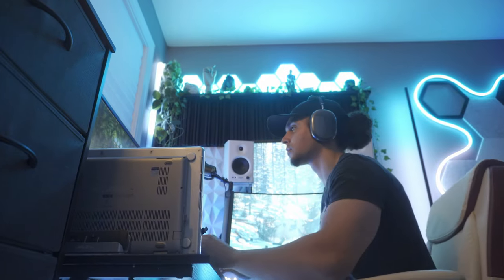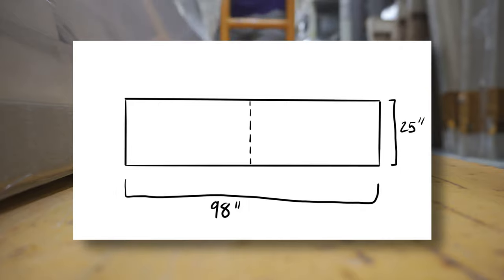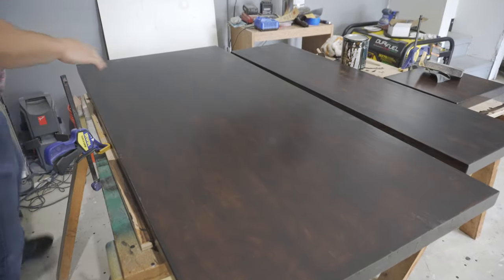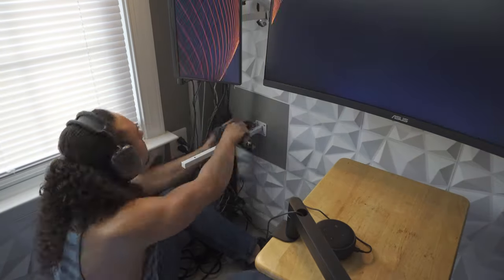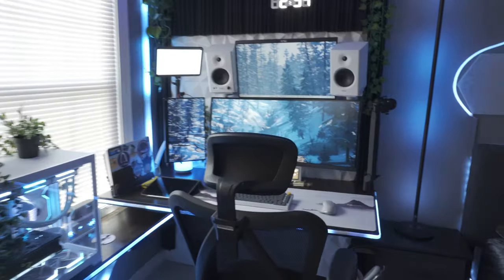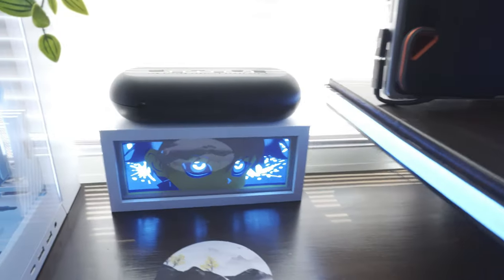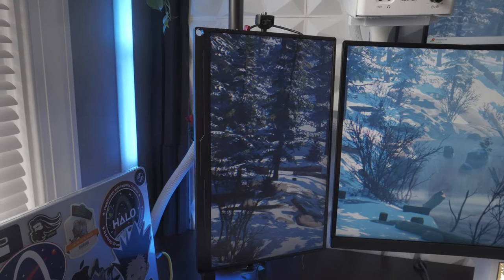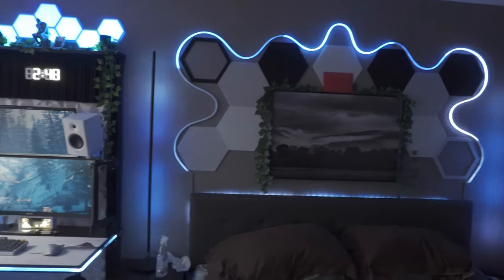Transforming My Bedroom Desk Setup [+Setup Tour]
Soooooo I decided to transform my setup again... This time with a focus on upgrading my desk situation. So I built my first DIY floating desk (so I can finally see my PC now!), but also added a new monitor and of course, more LED lights. I hope this video gives you some inspiration for your own desk setup. Links to everything shown in the video below ☟

(US Amazon) Offer Special Code

☟ Lighting☟
Govee Neon Rop for Desks

Govee Neon Rope

Govee Glide Hexa

Govee Glide RGBIC

Govee Floor Lamp

Govee Portable Spot Light

Govee LED Strip

Govee Aura Table Lamp

Govee Smart Plug

☟ Desk Setup ☟
Heavy Duty Brackets

Butcher Block Wood: HARDWOOD REFLECTIONS - 8 ft. L x 25 in. D Unfinished Birch Solid Wood Butcher Block Countertop With Eased Edge

Desk Braces

Asus TUF 34" Monitor

QualGear Wall Mount

Asus TUF 24" Monitor

VIVO Wall Mount

15.6 Inch Monitor

Monitor Mount

Edifier MR4 Speakers

AVF Speaker Mounts

Shure MV7

Elgato Wave Mic Arm

Coiled Cable

MX Master 3S Mouse

JINSUI Magic Arm

Yellow Tree Mouse Pad

mooas Pure Mini LED Clock

KVM Switch

Vertical Laptop Stand

Wood Headphone Anchor

Fake Plants

USB hub

90 degree HDMI Adaptor

90 degree USBC

☟ Cable Management ☟
White Cable Sleeve

Black Cable Sleeve

Cord Cover Raceway Kit

Black Cable Ties

White Cable Ties

Cable Net

Black Anchors

White Anchors

Cable Clips

EVEO Cable Management

Cable extensions

Double sided tape

☟ Power Strips ☟
Sleek Socket Outlet Concealer
10 Foot Braided Extension Cord

Equipment + Software
Sony ZV-E10

Diety D4 Mini

Chapters
0:00 Teaser
0:07 Intro
0:49 Designing
0:59 3D Renders
1:36 Home Depot Trip
2:15 Marking The Wood
2:29 Cutting The Wood
3:03 Taking Apart The Old Setup
3:29 Installing The Extra Monitor
3:55 Wood Filling And Sanding
4:28 Staining The Wood
4:53 Installing The Side Desk
5:21 Cable Management
5:45 Installing The Main Desk
6:21 Finishing Touches
6:30 Building The Chair
6:37 Huge L
7:09 Fixing The Desk
7:19 Shameless Plug
7:32 Setup Tour
12:16 Outro